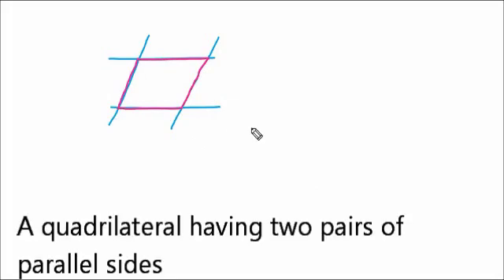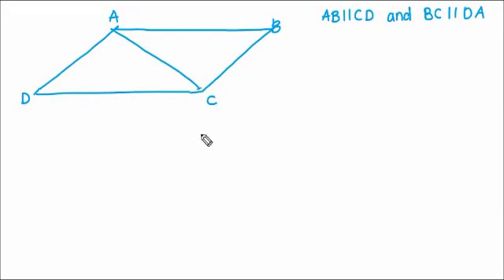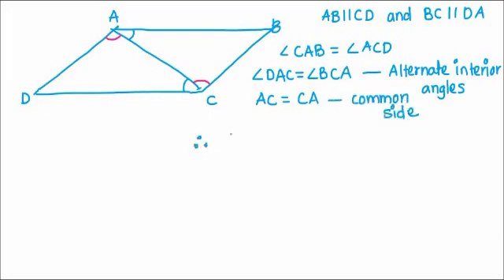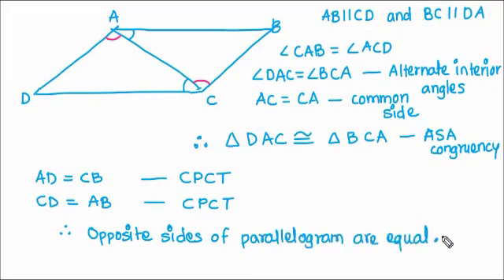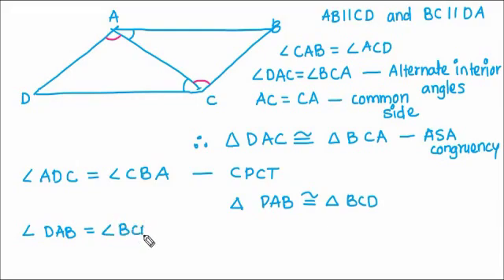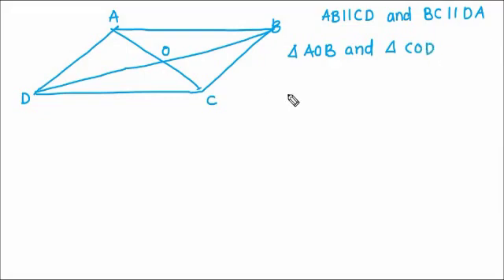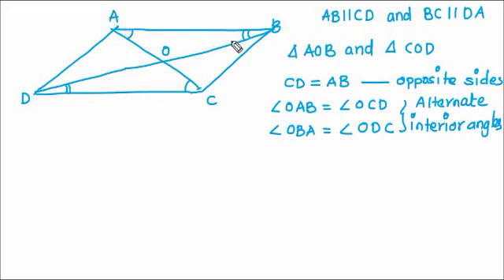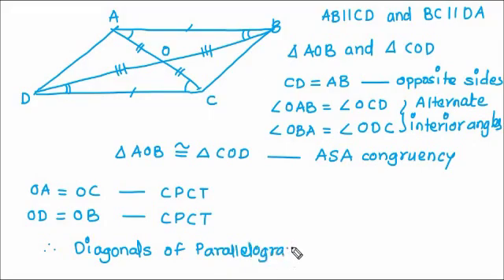Understanding Quadrilaterals - Parallelogram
In this video we discuss the definition of parallelogram and the properties obtained from it. Knowing how to derive these properties of parallelogram will help us in solving sums related to Parallelogram as well as many more sums going forward. This is one of the very important topics in Geometry.